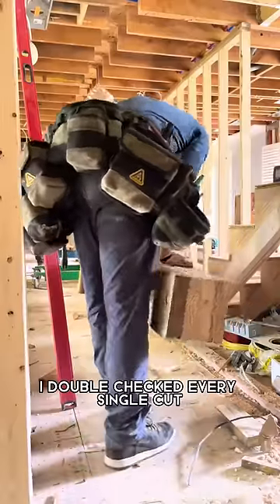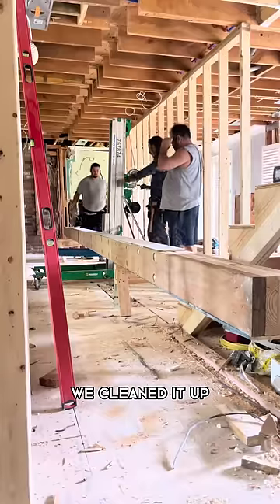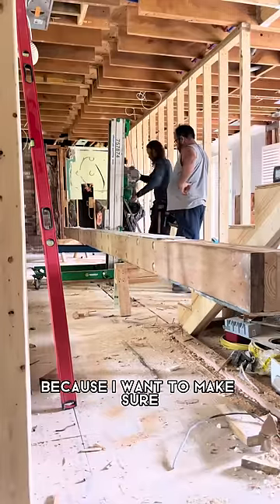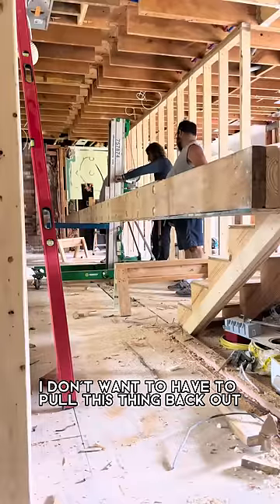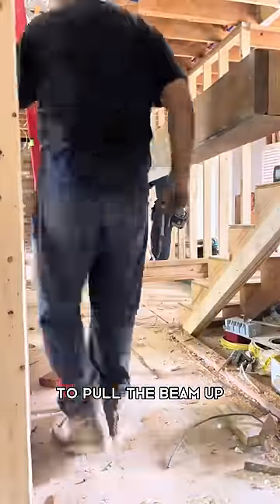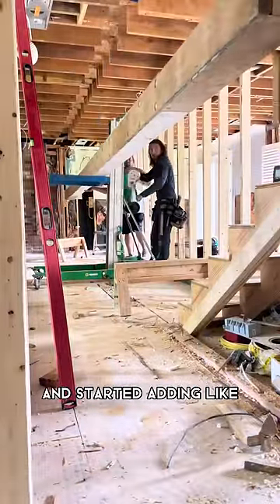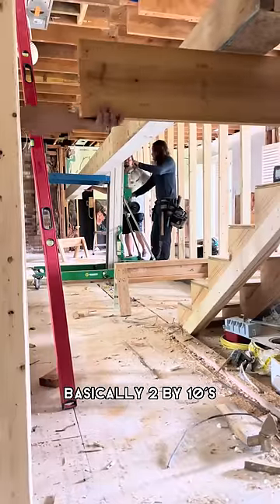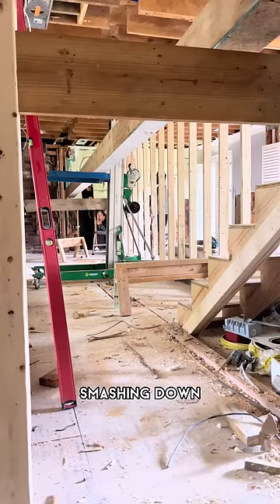Big Beam Install Part 7